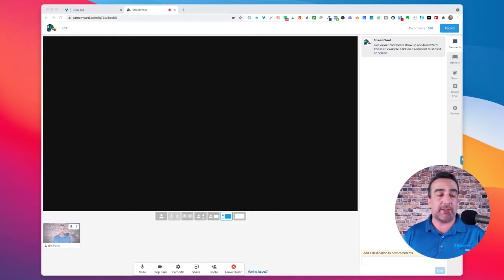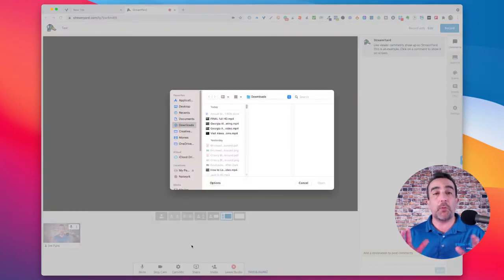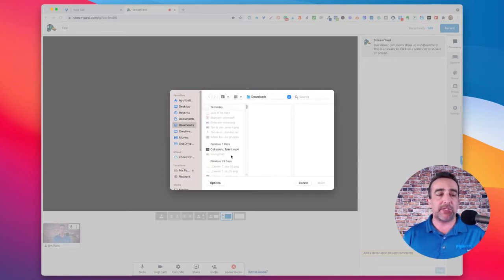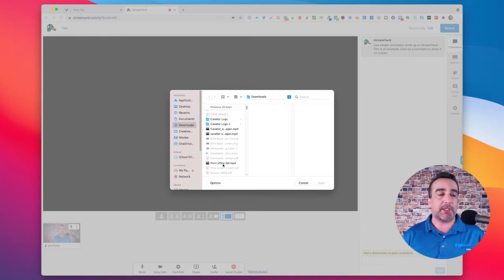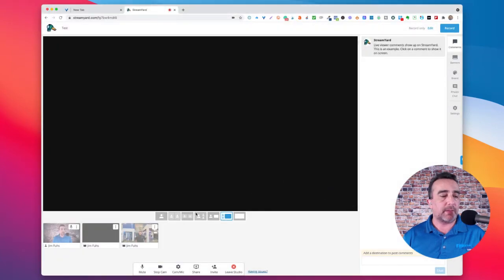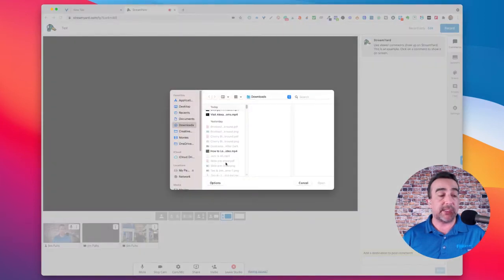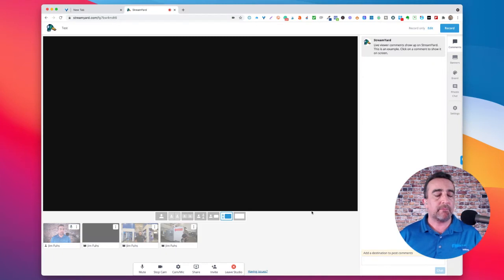How to Add Video Files to Your LiveStream in StreamYard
You can add video files to your livestream in StreamYard.  They recently added a feature that allows you to upload videos from your computer to your livestreams.  This feature saves you from having to deal with sharing browser tabs and makes it easier to bring video clips into your livestreams without fear of file size limitations.

If you are ready to give StreamYard a try, you can check it out here: